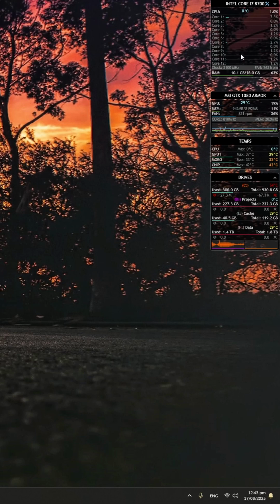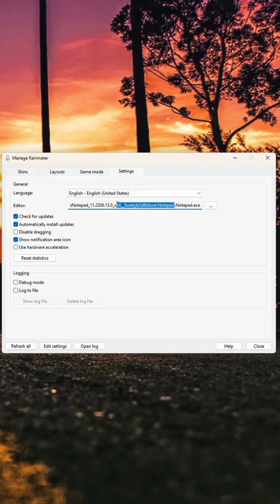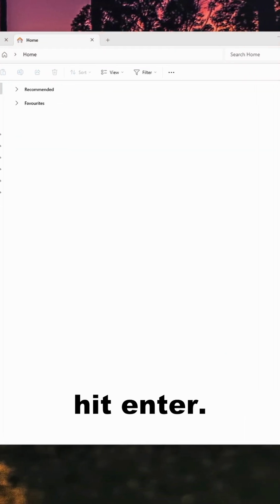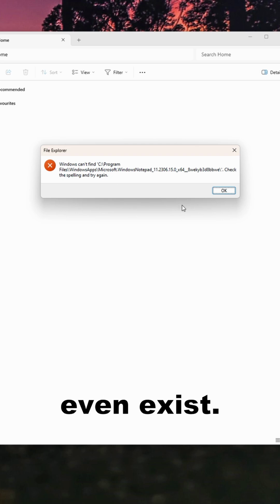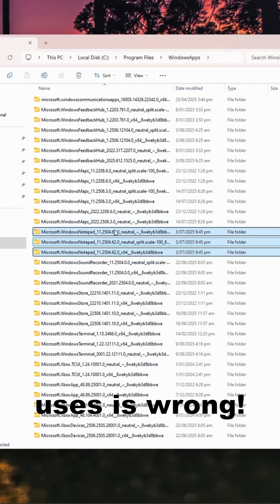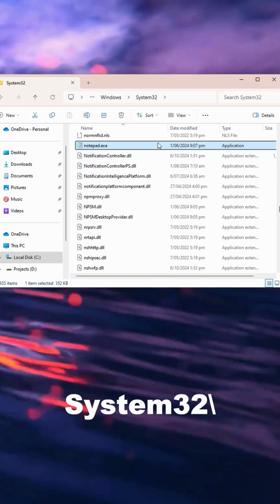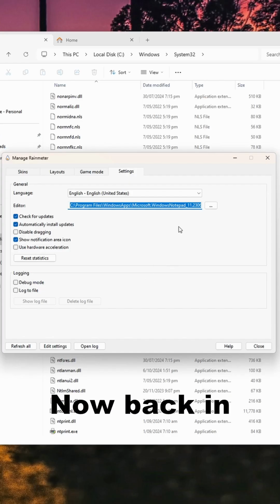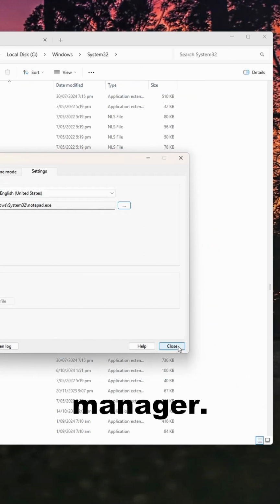Fix It Monday: Rainmeter Notepad Bug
Can’t edit your Rainmeter skin? Here’s the fast fix. 🔧